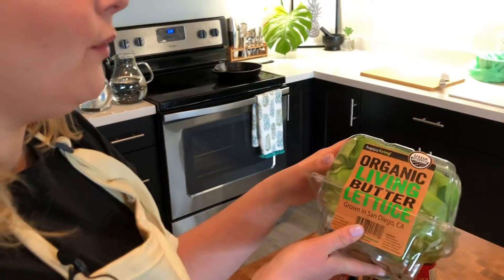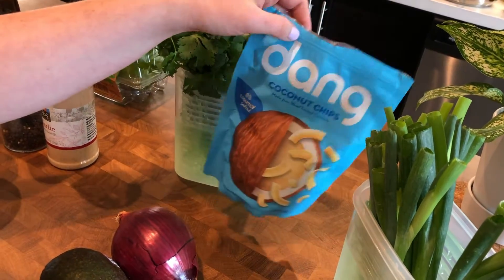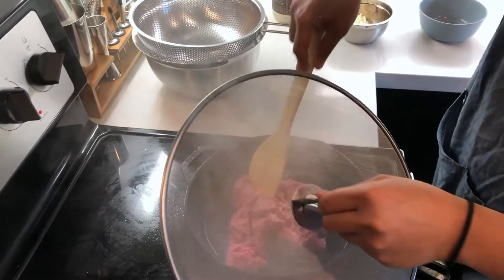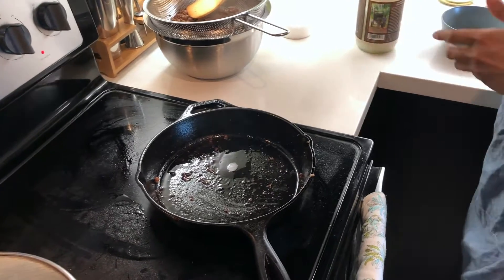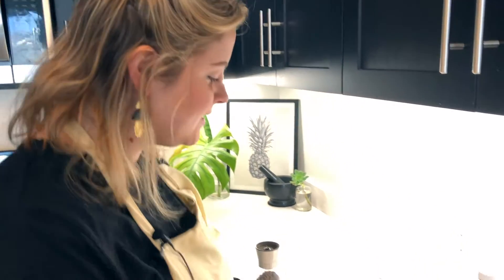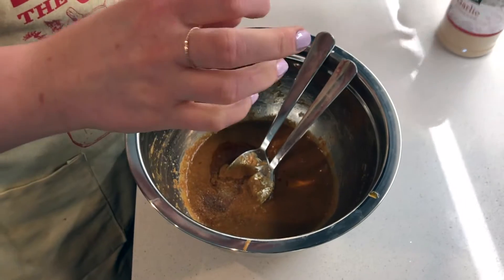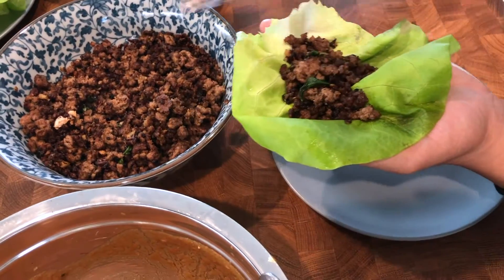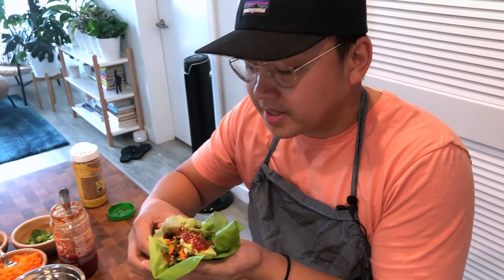G and Kels Make Beef Lettuce Wraps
Low investment and high reward, this is our take on minced meat lettuce wraps! Great for lunch or dinner and can be made vegetarian/vegan.

INGREDIENTS

Crispy minced meat (can be made veg)
* 4 garlic cloves, finely chopped
* 2-2.5 inches of ginger, finely chopped
* 2 shallots, finely chopped
* 1 lb. ground beef (can be chicken, pork, or Beyond meat)

Soy and gluten-free hoisin sauce
* 4 tbls coconut aminos
* 2-3 tbls Almond or Cashew butter
* 1 tsp honey or maple syrup optional
* 2 tsp coconut vinegar

Toppings and base
* Butter lettuce or little gems
* Scallions, finely chopped
* Carrots, finely chopped or grated
* White or red onions, finely chopped
* Cilantro, finely chopped
* Avocados, sliced

Nice to haves
* Sambal Oelek
* Sesame seeds
* Coconut, toasted or chips